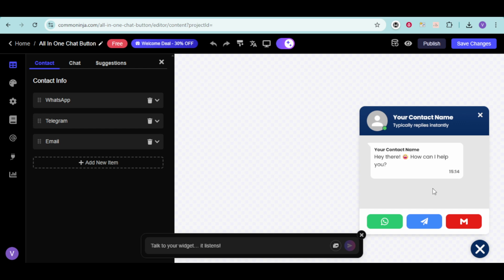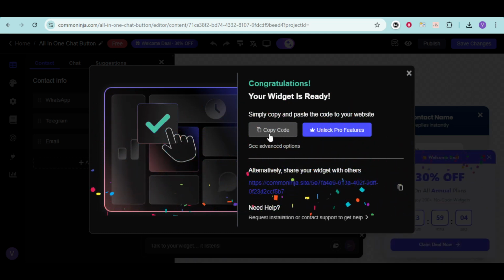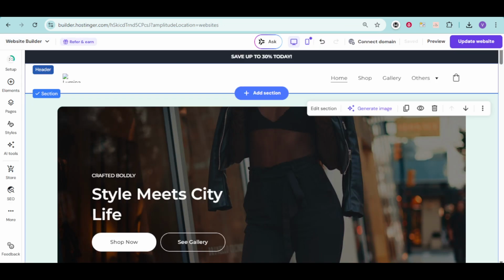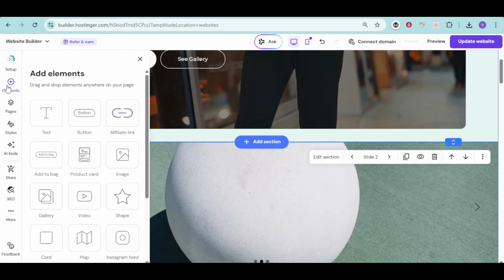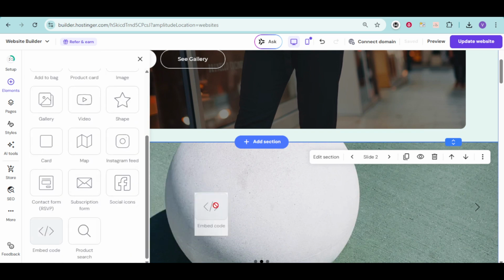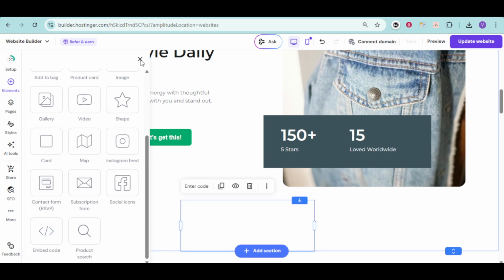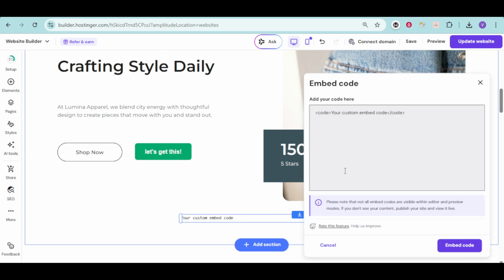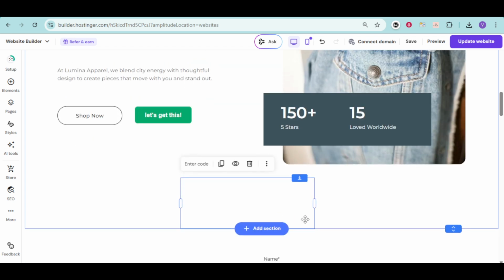How to Add Chatbot in Hostinger Website Builder 2026 (Simple Guide)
In this comprehensive tutorial, we will guide you through the process of integrating a chatbot into your Hostinger Website Builder. Learn how to enhance user interaction and improve customer support on your website with this essential software tool.

By the end of this video, you'll have a clear understanding of the steps involved in adding a chatbot, along with best practices to optimize its functionality. Elevate your website's user experience today—watch till the end!